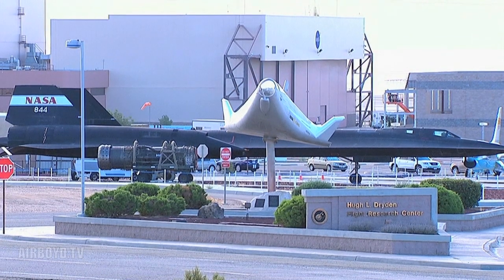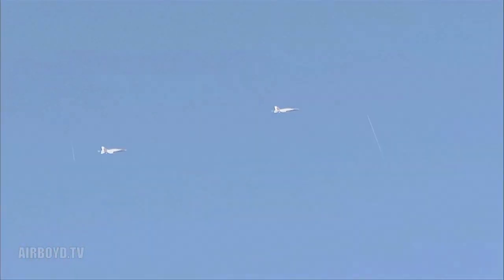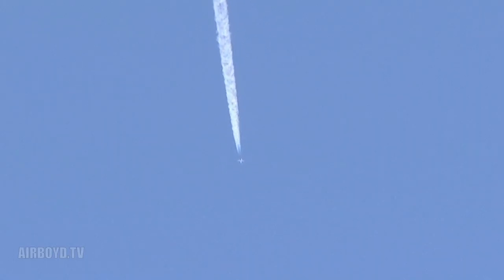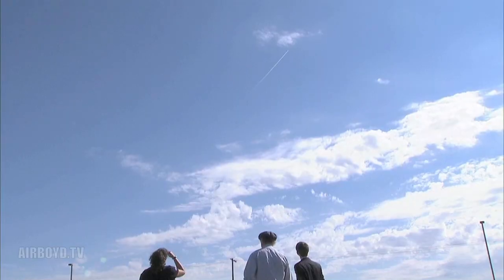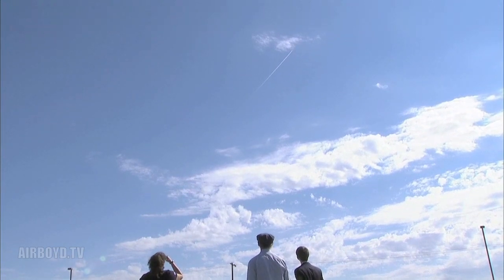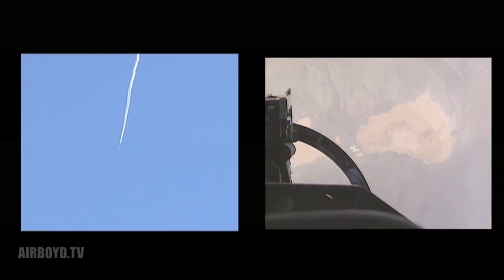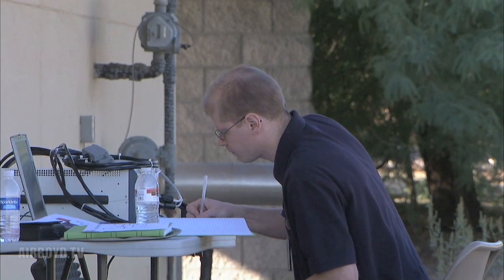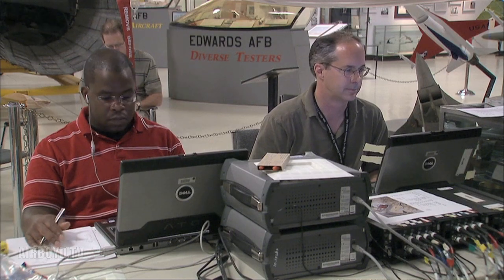Sonic Boom Suppression - Sonic Booms On Big Structures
Credit: NASA Dryden Flight Research Center
NASA recently conducted flight experiments at Edwards Air Force Base in Southern California to examine the effect of low-amplitude sonic booms on large office buildings. As part of the Sonic Booms On Big Structures effort, two NASA F/A-18 aircraft from NASA's Dryden Flight Research Center flew a series of supersonic runs that caused multiple sonic booms of varying intensity over Edwards.